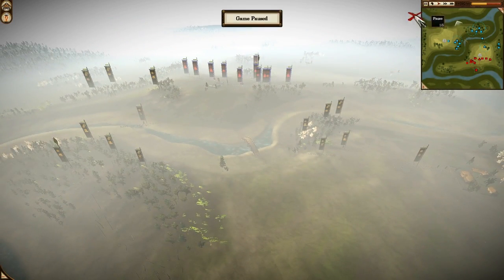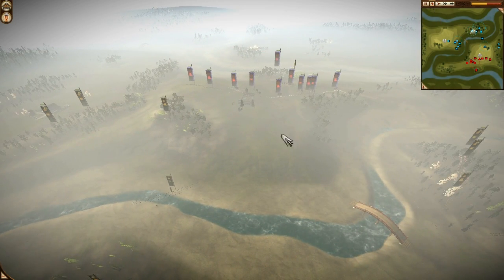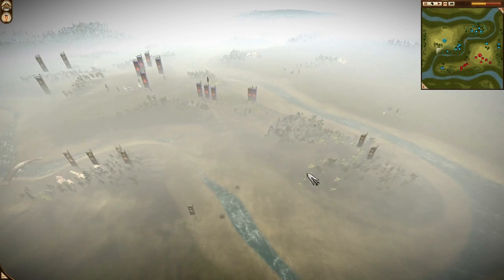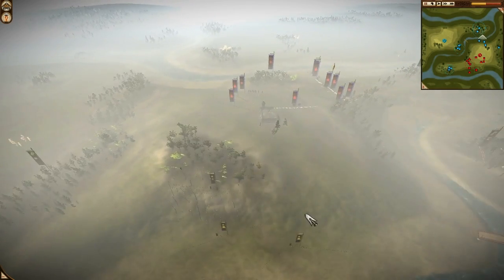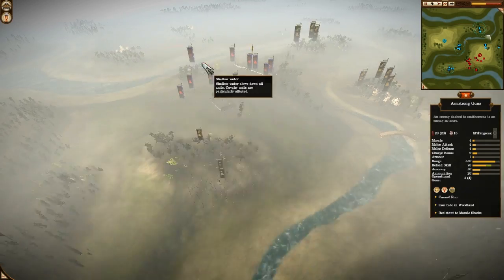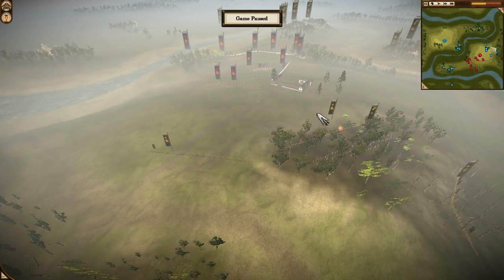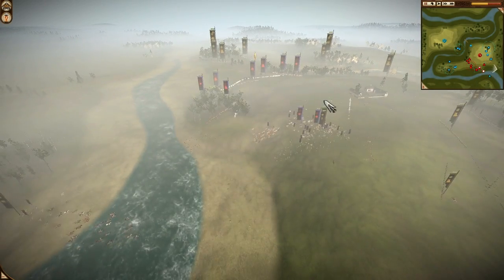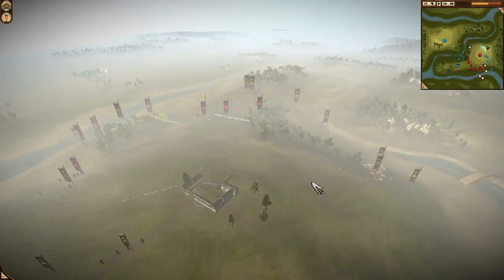Shogun 2: Fall of the Samurai, online battle #25: Managing artillery camper, simple case.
This game is a bit simplistic, but it nicely illustrates one of the approaches to deal with passive artillery campers.